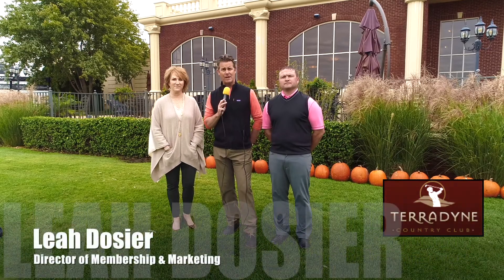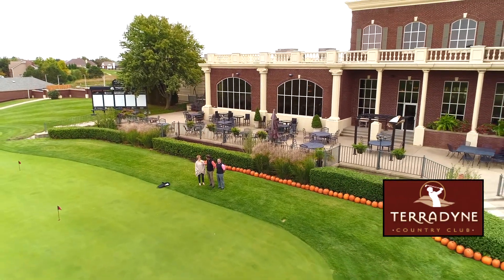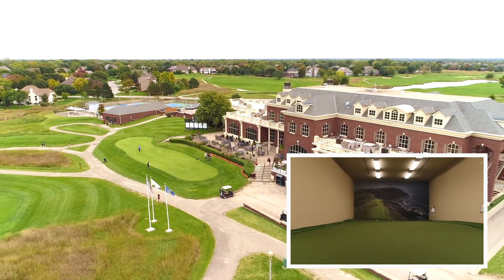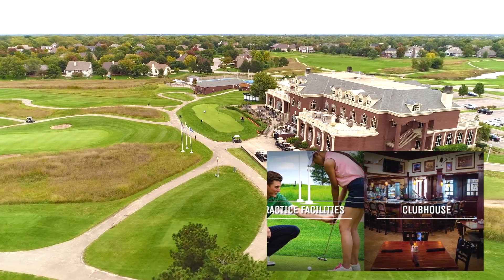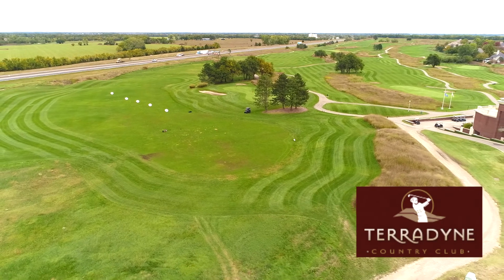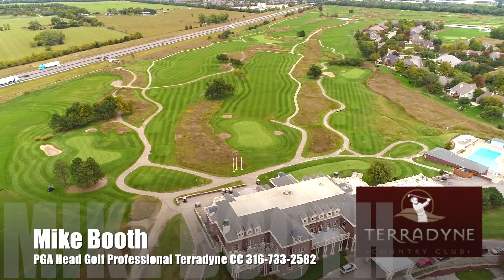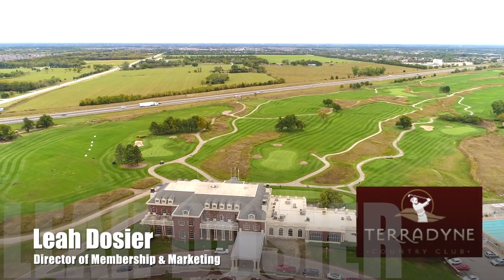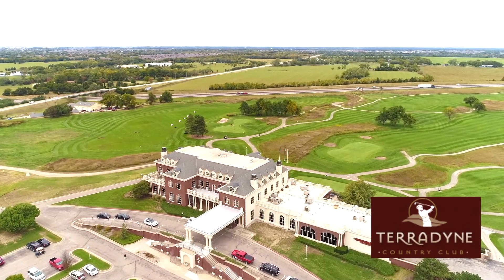Terradyne CC monthly member video with Brett, Leah and Mike.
WELCOME TO TERRADYNE COUNTRY CLUB
An exclusive Wichita area country club, golf course, and residential community just minutes from east Wichita, Kansas. From the moment you walk into the eclectic clubhouse with distinctive fireplace and spiral staircase, you know this is the "best of the best." "Life with a difference" in the surroundings of an exclusive private Wichita golf club.